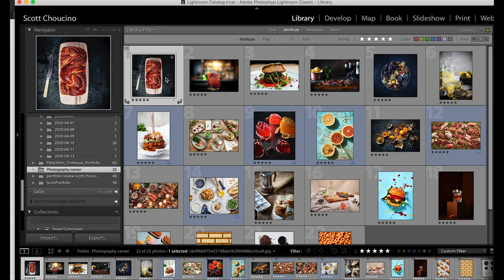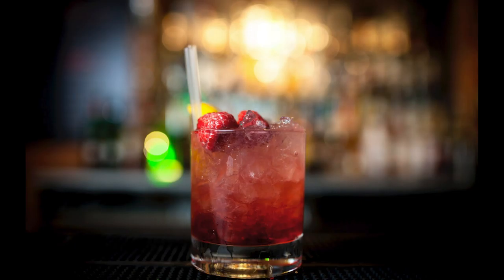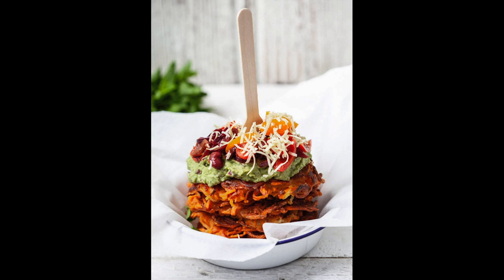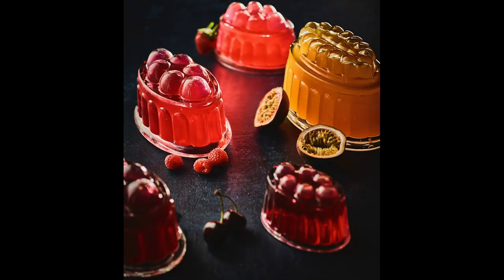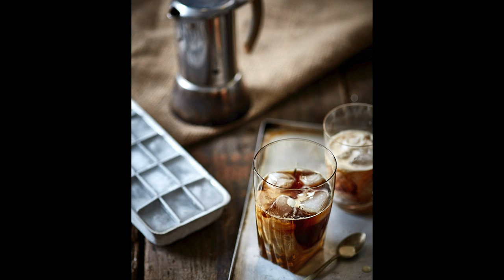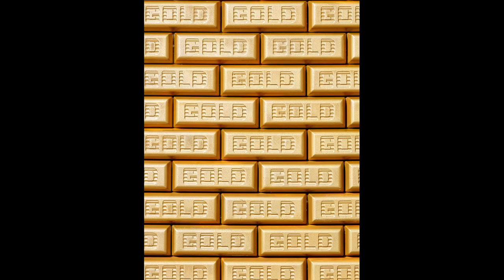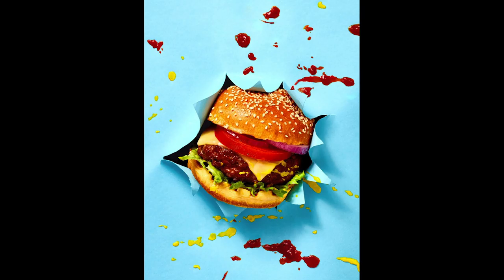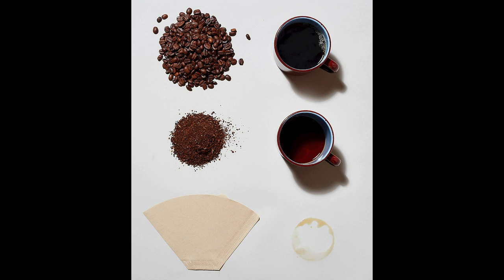How Much I Charge for Food Photography